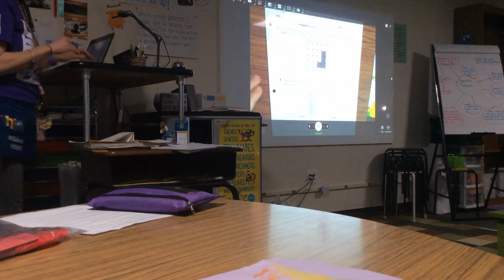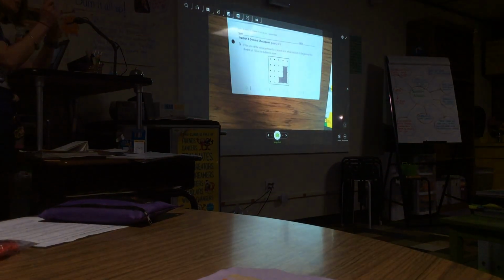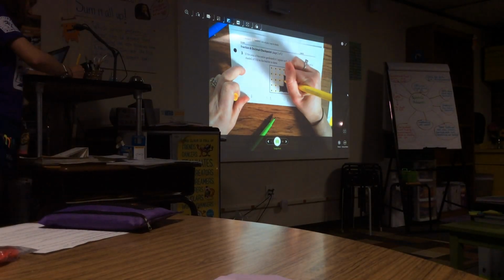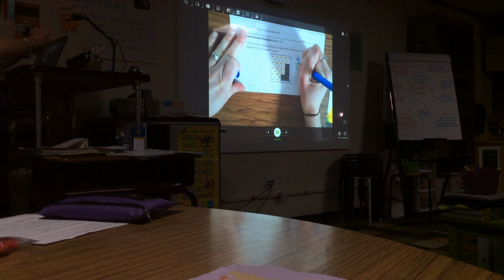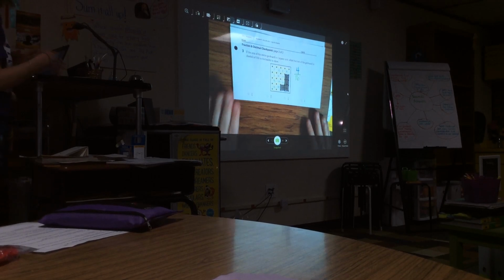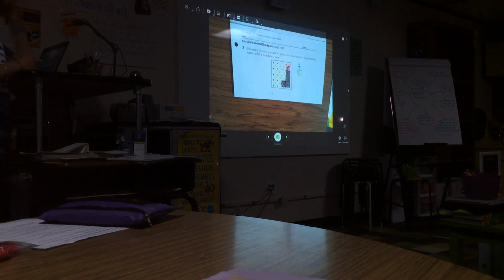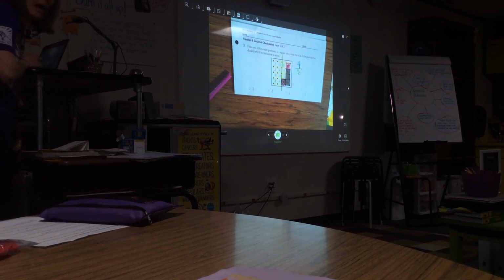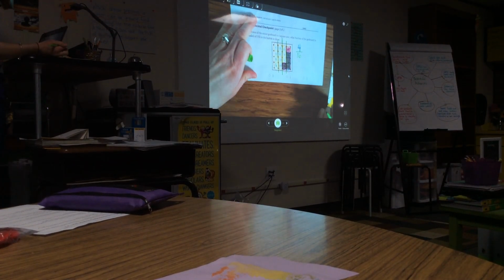Math Reteach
This is a video of a Reteach session for the Bridges Unit 3 Fractions & Decimals Checkpoint.  This video highlights what should take place during a Reteach (only the teacher is talking, and the teacher goes through the steps they would take to solve the problem).